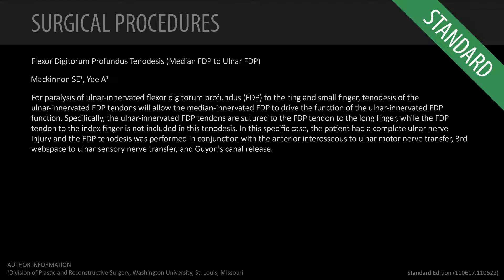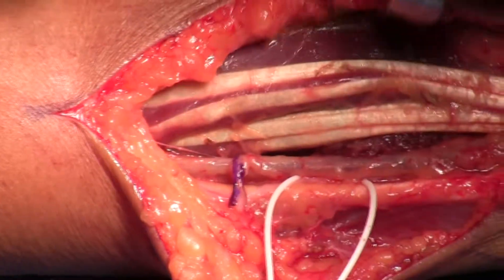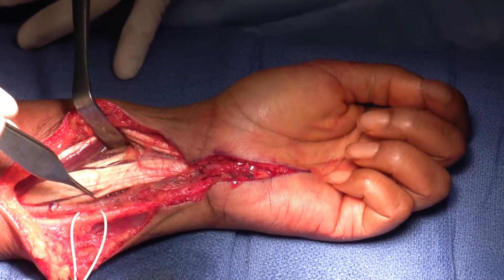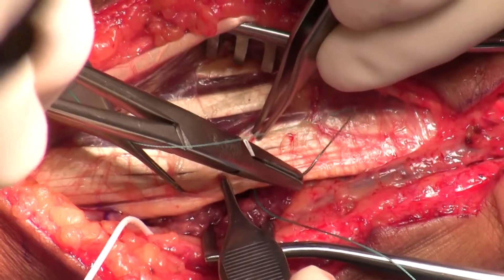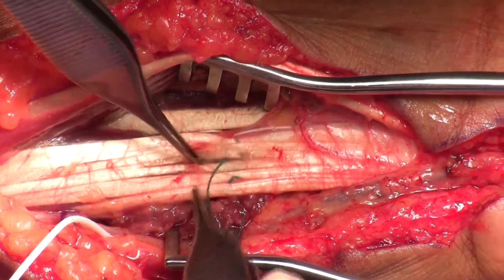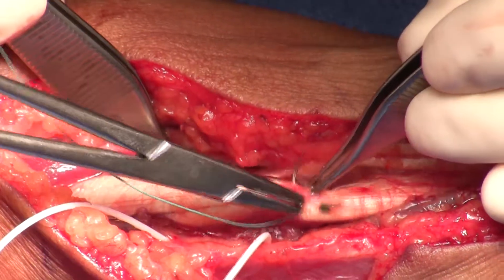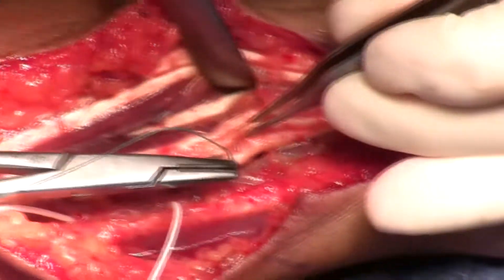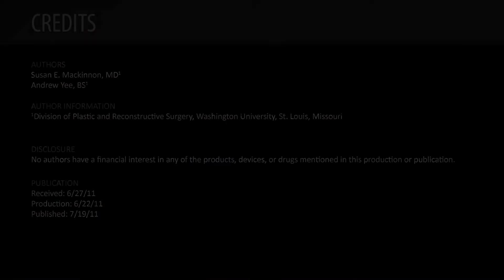Flexor Digitorum Profundus Tenodesis (Median FDP to Ulnar FDP) - Standard (Feat. Dr. Mackinnon)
Flexor Digitorum Profundus Tenodesis (Median FDP to Ulnar FDP) - Standard

AUTHOR INFORMATION
1 Division of Plastic and Reconstructive Surgery, Washington University, St. Louis, Missouri

ABSTRACT
For paralysis of ulnar-innervated flexor digitorum profundus (FDP) to the ring and small finger, tenodesis of the ulnar-innervated FDP tendons will allow the median-innervated FDP to drive the function of the ulnar-innervated FDP function. Specifically, the ulnar-innervated FDP tendons are sutured to the FDP tendon to the long finger, while the FDP tendon to the index finger is not included in this tenodesis. In this specific case, the patient had a complete ulnar nerve injury and the FDP tenodesis was performed in conjunction with the anterior interosseous to ulnar motor nerve transfer, 3rd webspace to ulnar sensory nerve transfer, and Guyon's canal release.